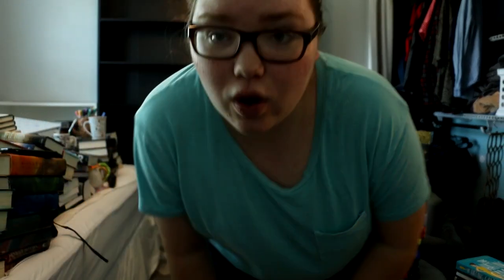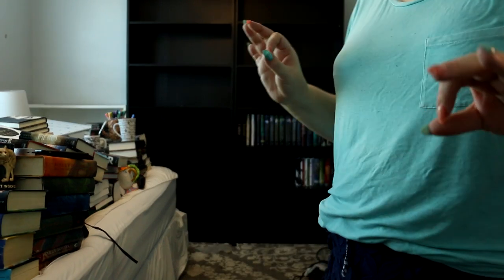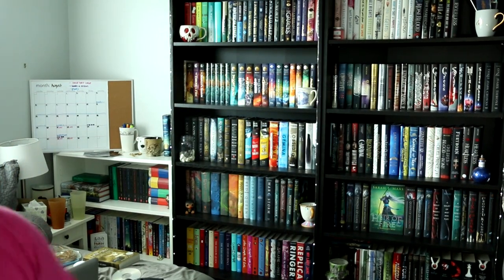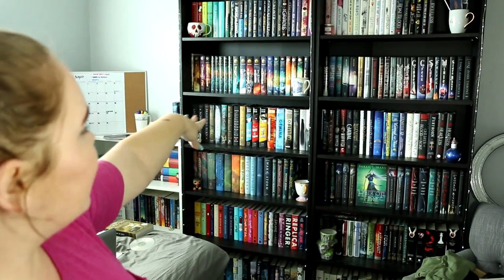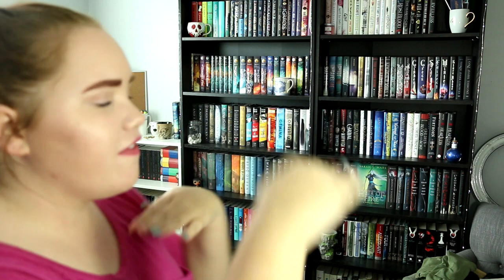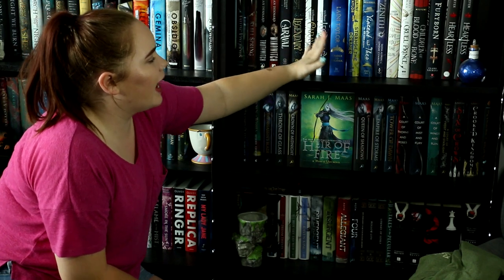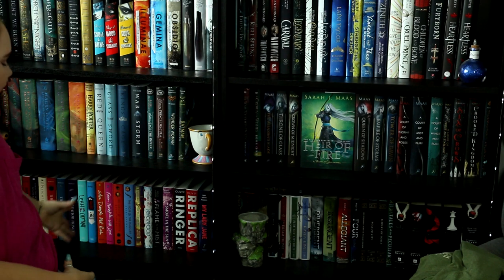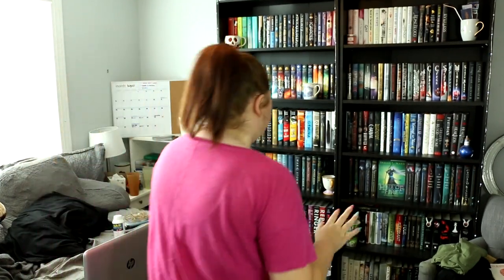Reorganizing My Bookshelves | AbigailHaleigh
I really do like sharing with you all whenever I change my bookshelves around. xx

❋ If you'd like to receive your first two months free with Scribd, then
❋Would you like $10 off $25 of your first order on Book Outlet?